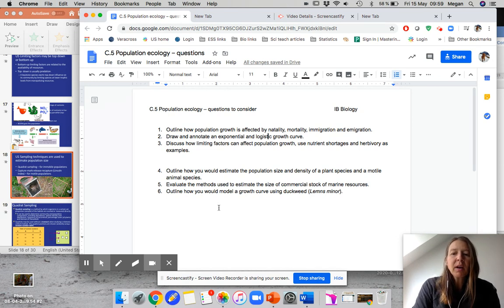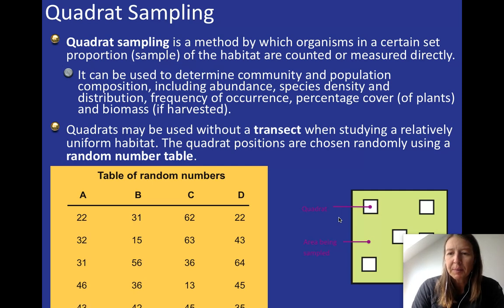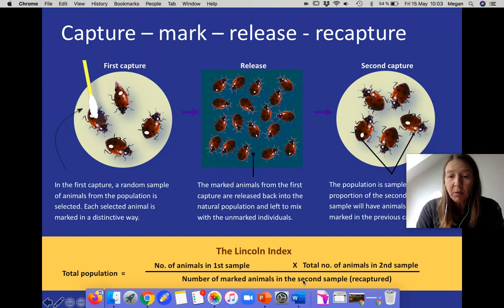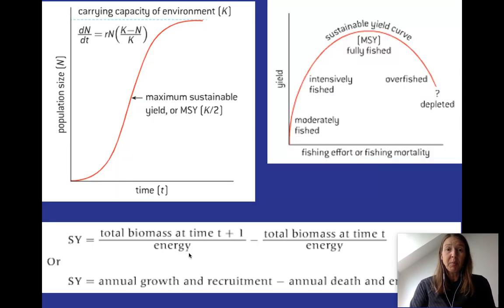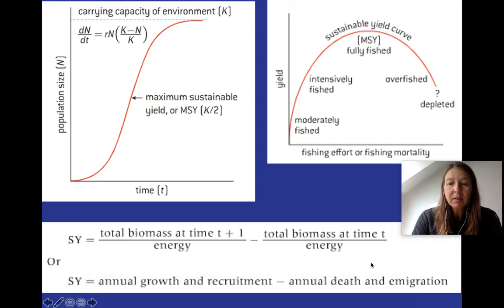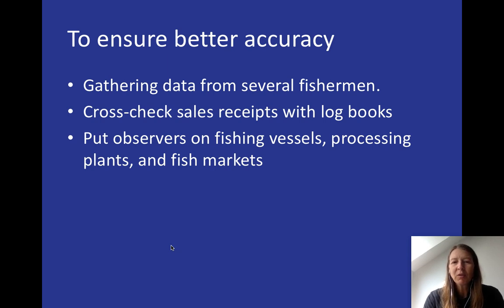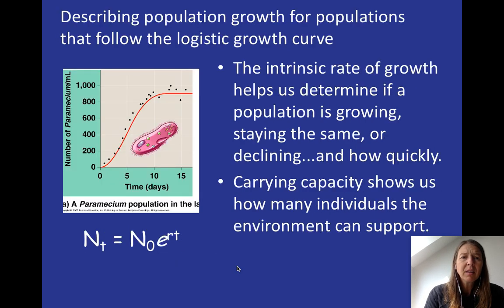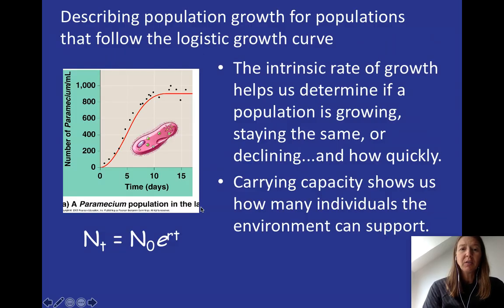C5. Population ecology - measuring populations